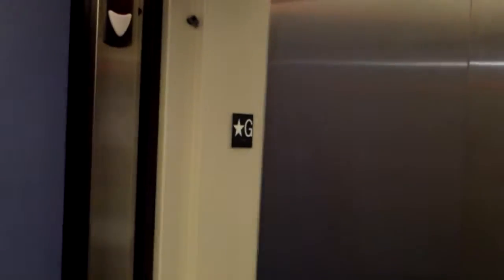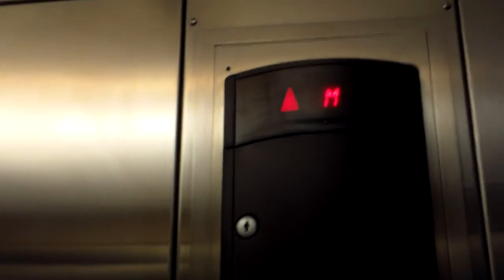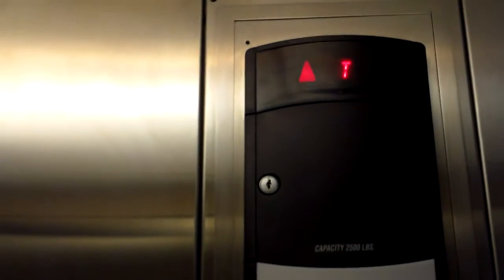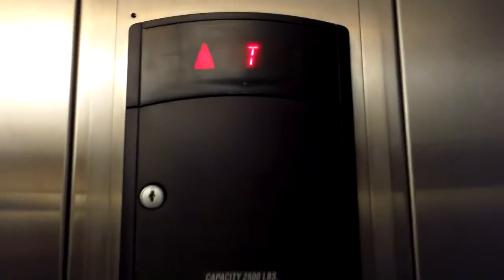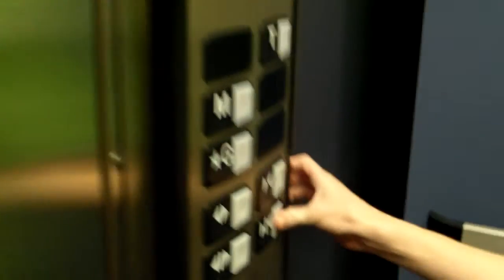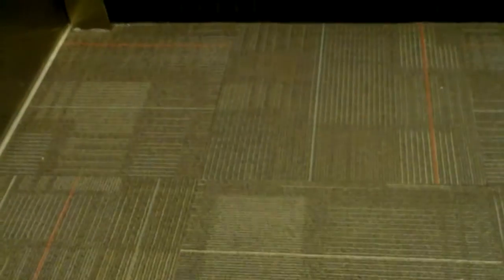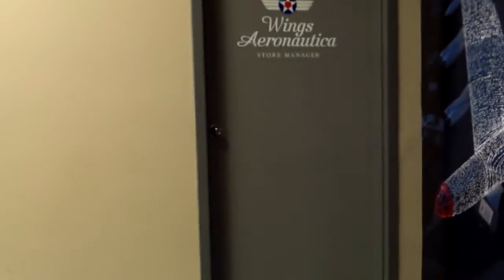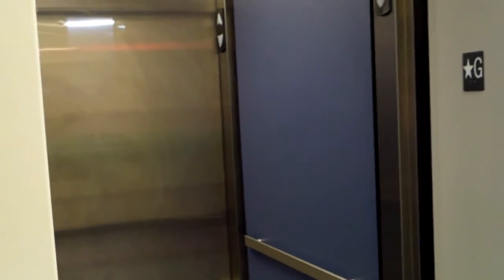Schindler 330A Hydraulic Elevator at Wings Over The Rockies Museum, Denver, CO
This elevator is either brand new or recently modernized. It looks to have the Schindler style doors and door jambs, so I am going to guess it is new. Usually modernizations don't replace the door jambs. This elevator seems to run nice for a Schindler 330A, it starts up smooth but doesn't stop as smooth. It also seems to be able to go into nudge mode very easily, as I accidentally put it into nudge mode before I took this video. I also get a view from the top floor of the building in the control tower room. Anyways, the specifications can be found below.

Brand: Schindler
Motor Type: 330A Hydraulic
Modernized: I do not believe so.
Hall Stations: Schindler HT
-Illumination Color: Red
-Button Type: Standard HT
-Panel Finishing: Black Plastic
Hall Lanterns: None
Cab Stations: Schindler HT
-Illumination Color: Red
-Panel Finishing: Stainless Steel and Black Plastic
Indicator: Schindler HT
-Illumination Color: Red
Cab Lanterns: Schindler HT
-Illumination Color:
  -Up: Red
  -Down: Red
Phone: Schindler
-Location of Phone: Built Into Panel
Door Type: Single Slide (Front and Rear)
-Safety Sensor Type: Infrared
Capacity: 2500 Lbs
Speed: 125 FPM
Distance Traveled: About 40-50 Feet
Floors Served: *G(Ground), M(Mezzanine), T(Tower)
Other Observations or Details: The machine room is on the second floor. Level T is the only level to use the rear door.